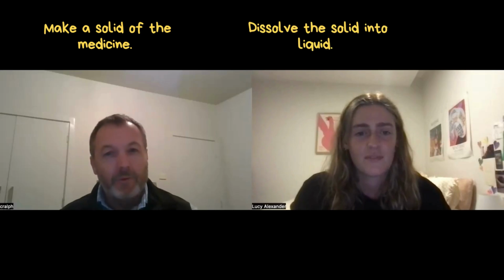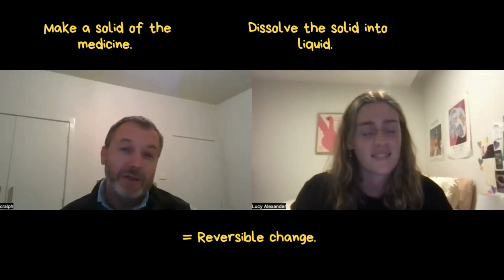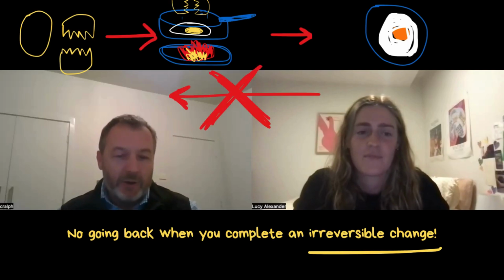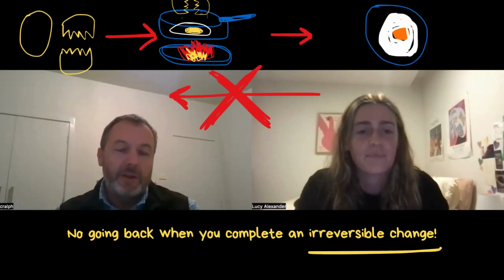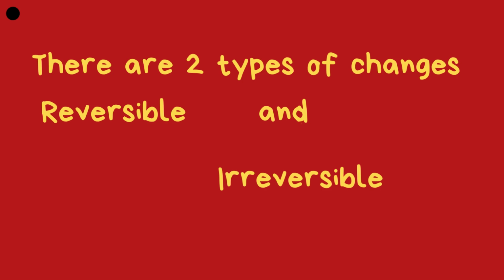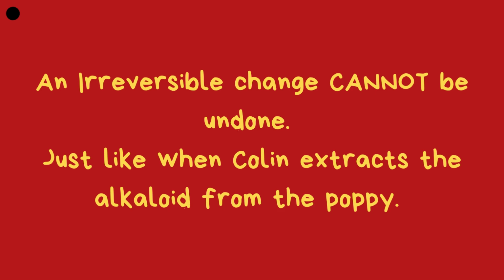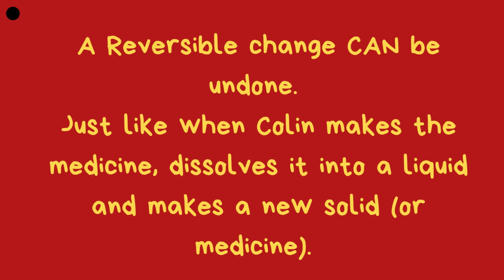EDSI411 AT1 Lucy Alexander